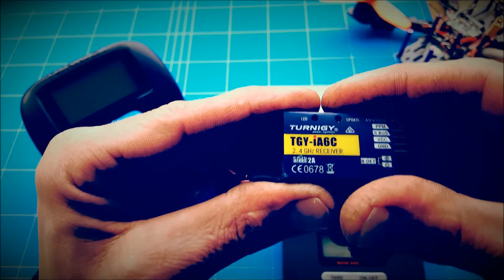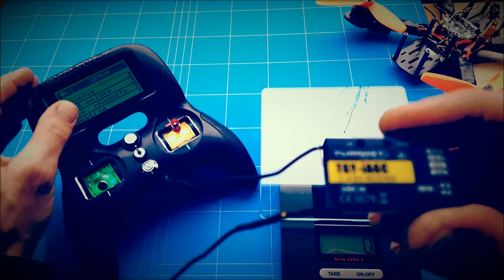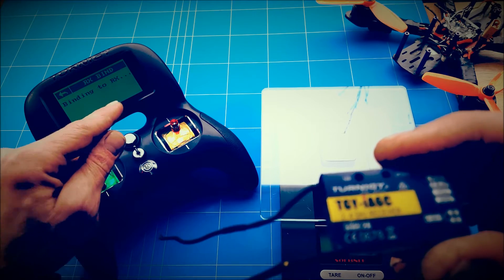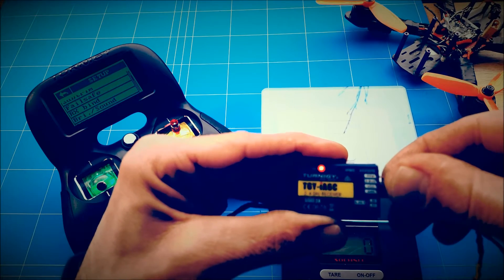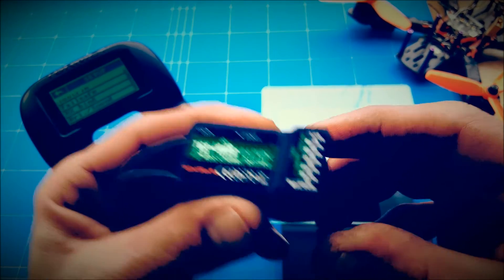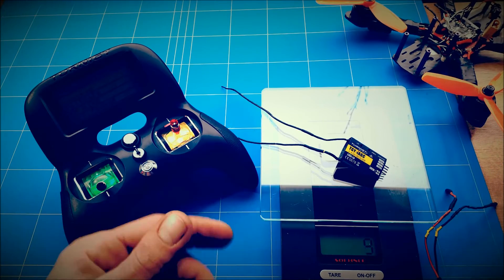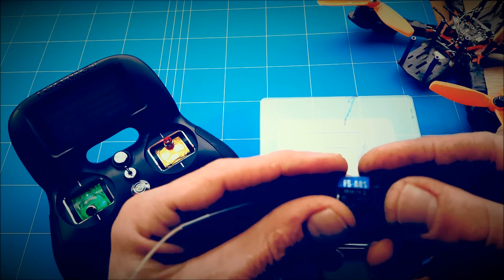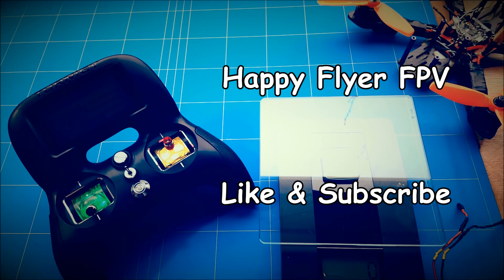How to bind TGY IA6C Receiver To The Turnigy Evolution Radio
Brought by How To DIY Rc and Hosted by Happy Flyer

It's very easy to bind with no Servo channels and bind button
You only need to power on the turnigy evolution and set up in binding mode

Then add 5v to the TGY-IA6C Receiver (red) positive to VCC and (Black) negative to GND (ground)
The blinking red light on the Rx must have changed into a solid red light showing it's bind to the transmitter

During the binding process, you don't have to think about S-bus i-bus or ppm that all doesn't matter
You only have to follow the simple steps being shown in the video of the Remote Control Hobby

This is How To DIY Rc wishing you happy flying

It just helps to pay my channel bills